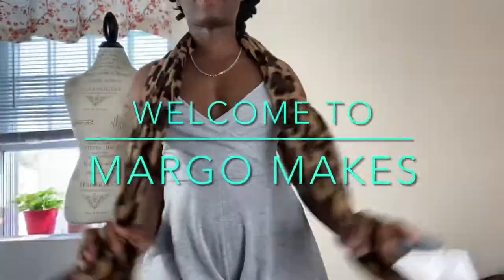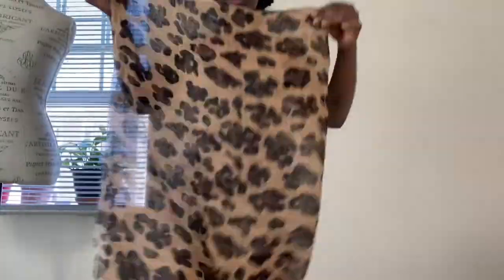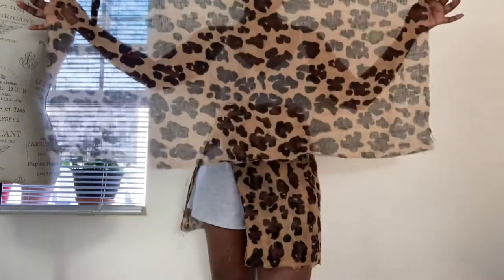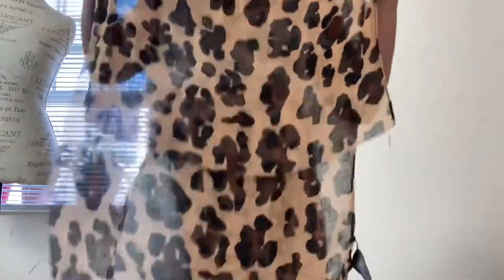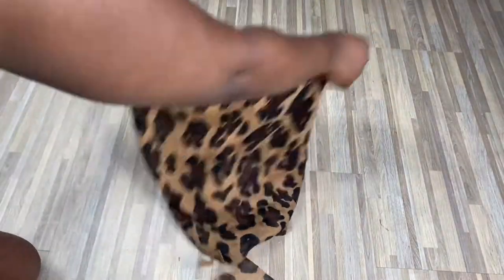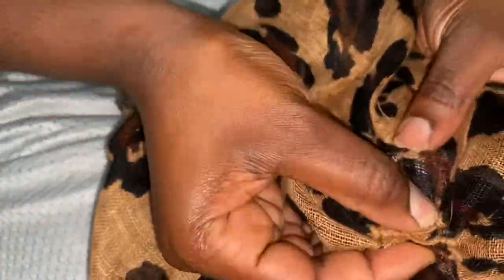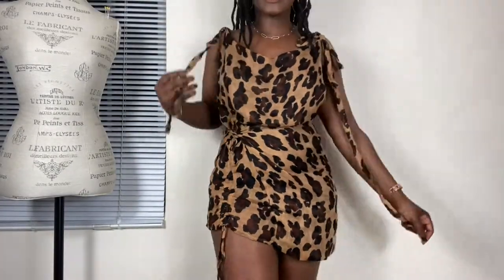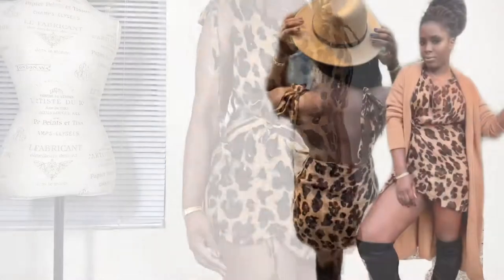Leopard Print Scarf Upcycle Dress| DIY Fall Dress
Found this lovely scarf on sale at Zara for $3.99 and I was inspired to make a dress for Fall! It’s a quick and easy way to repurpose your old or thrifted scarfs. Hope you enjoy this video, tag me if you recreate it! I would love to see your version 🙃